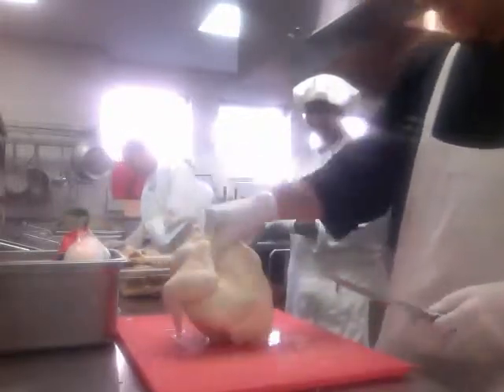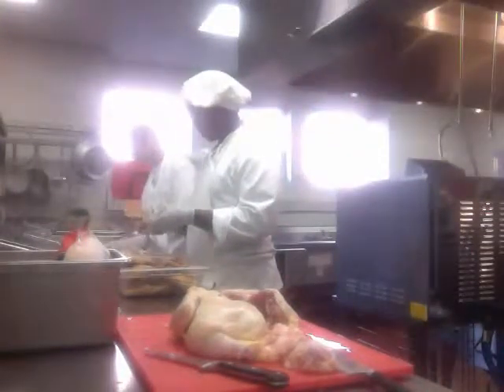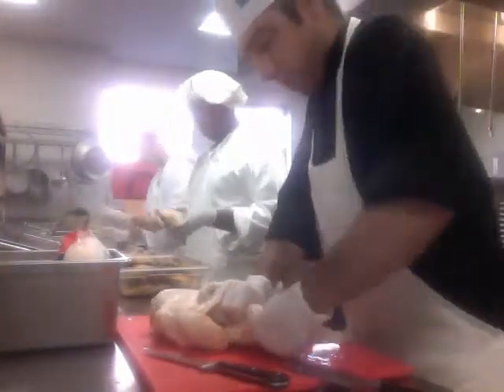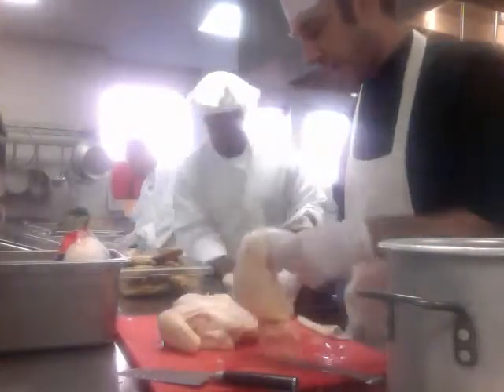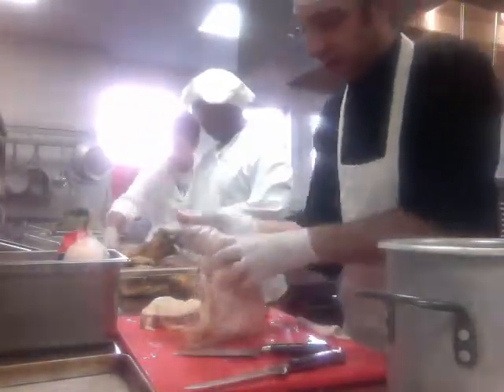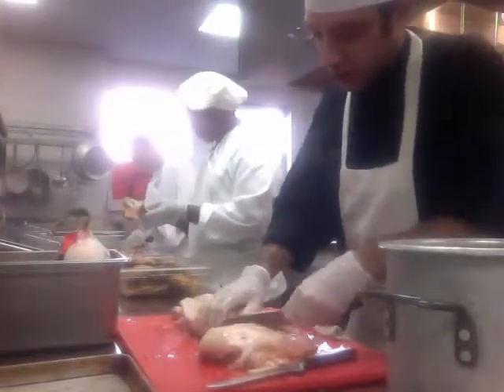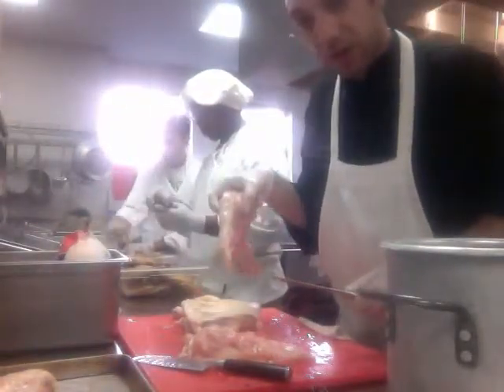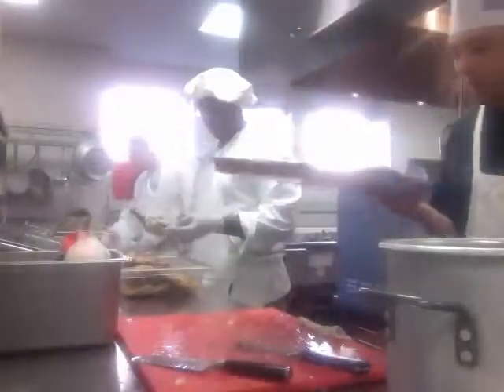8-way Chicken and simple chicken broth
Bulk prep for buffet, 8-way chicken ,Winston's Chicken Stock